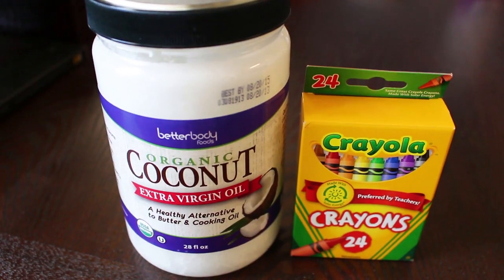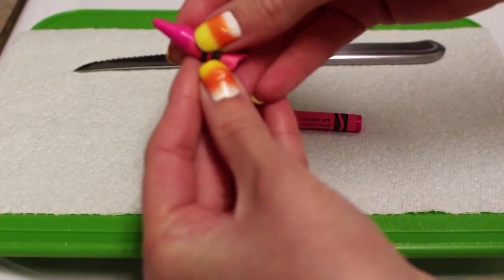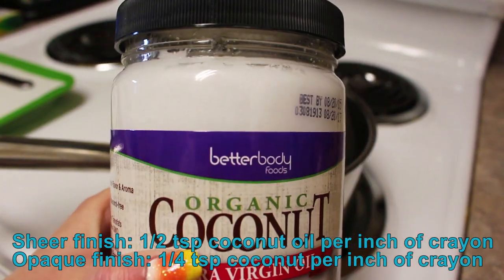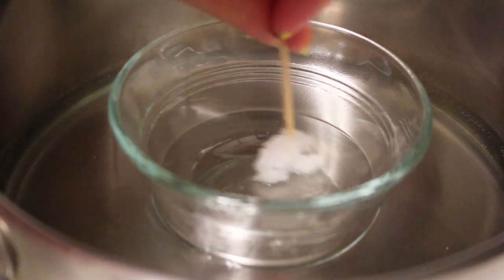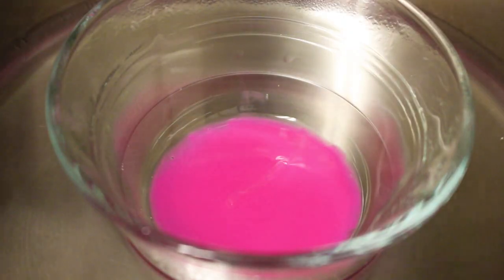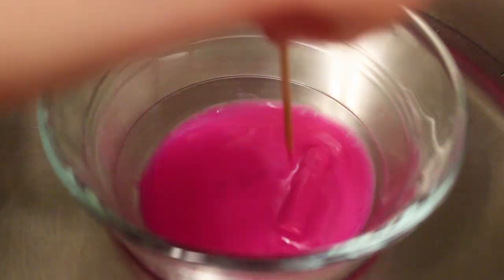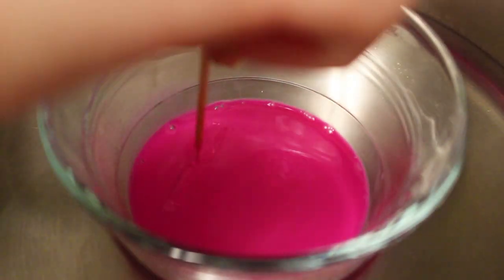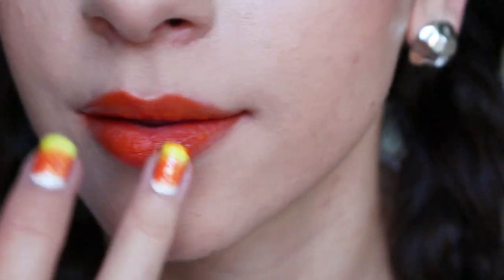DIY: Lipstick out of CRAYONS! SofiaStyled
This video was uploaded a year before this statement was released. Please read

➞ Periscope: sofiastyled